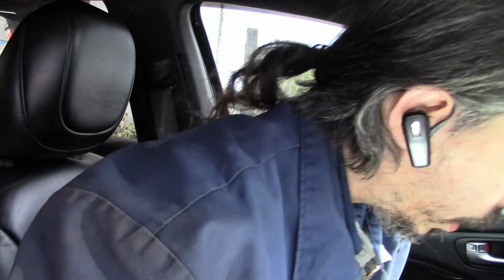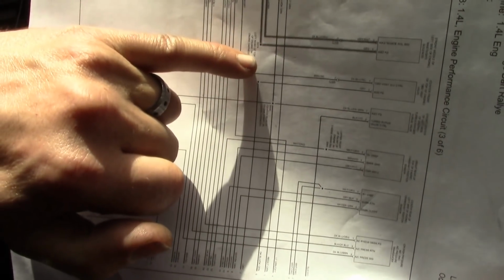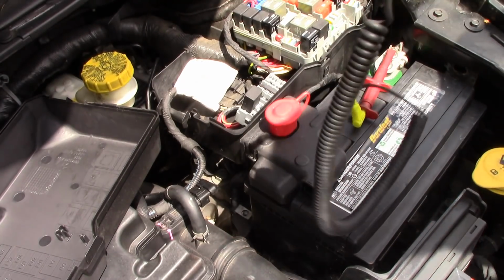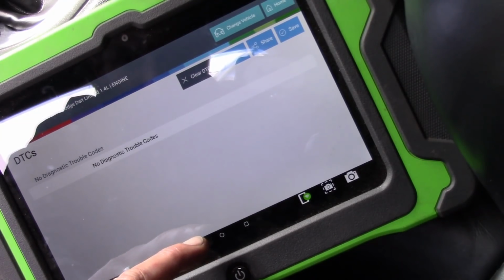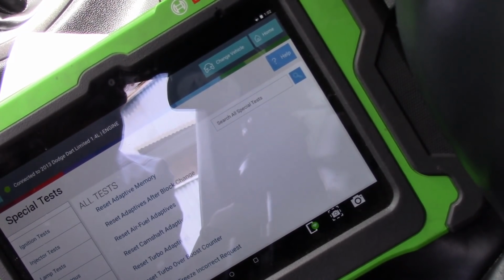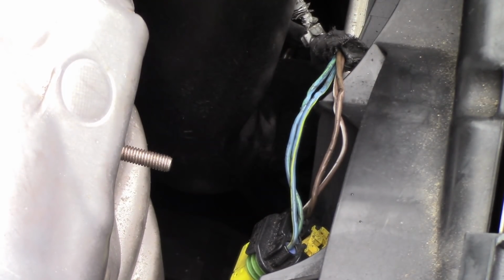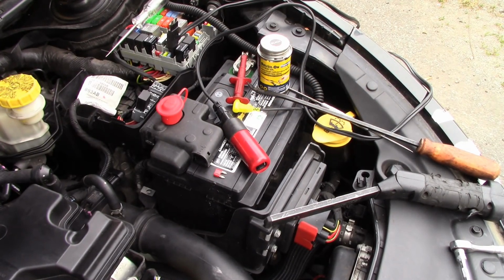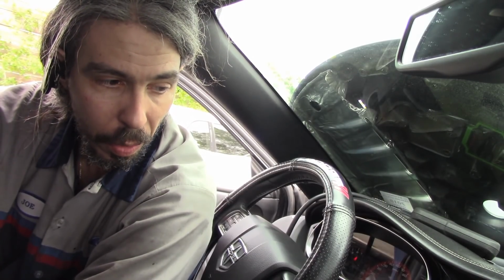Dodge Dart 1.4 Turbo w/ Multiple Codes and Complaints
This customer was referred to me by a a local shop. He is a buddy of mine who had no time to get involved. Apparently this Dodge Dart Turbo has been an ongoing problem. Before the referral, the owner said he was at a number of places who refused to work on the vehicle. I honestly am not sure why. It is only a few years old. In any case, we got to check it out for him. Not a fan of these vehicles, Turbo or not, it should not be called a Dart. Come see what happened.